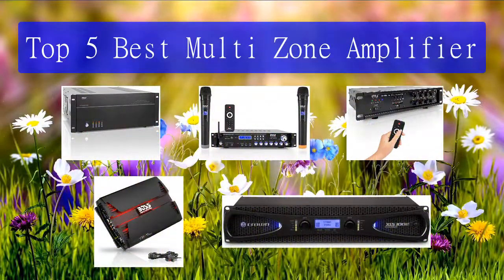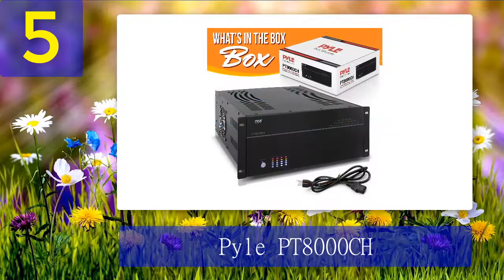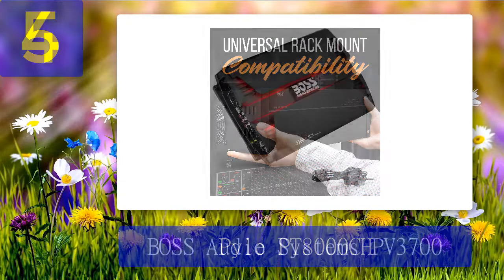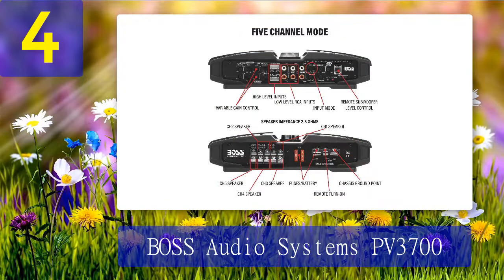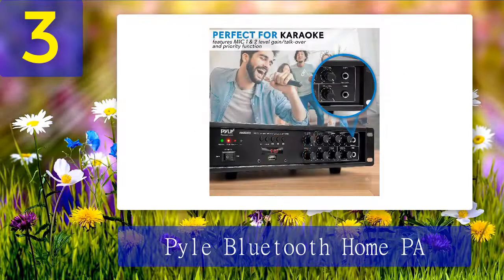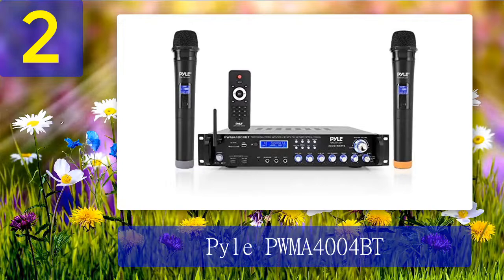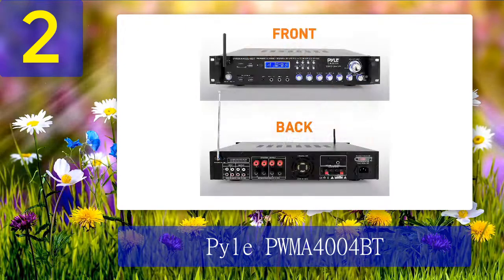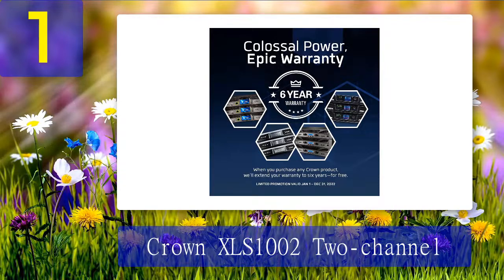Best Multi Zone Amplifier 2024 - Top 5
Top 5 Best Multi Zone Amplifier 2024

Things that we mentioned in this video:
1. Crown XLS1002 Two-channel
2. Pyle PWMA4004BT
3. Pyle Bluetooth Home PA
4. BOSS Audio Systems PV3700
5. Pyle PT8000C